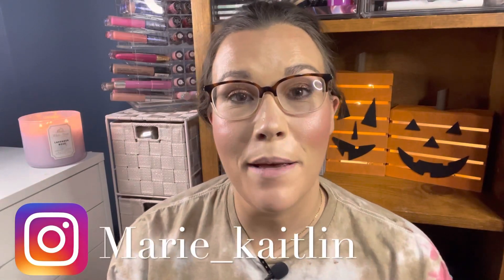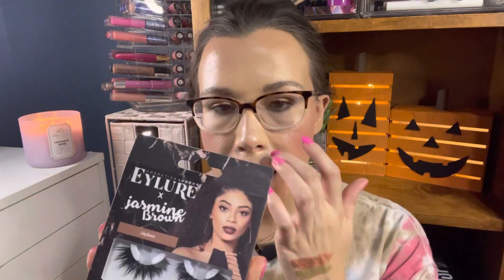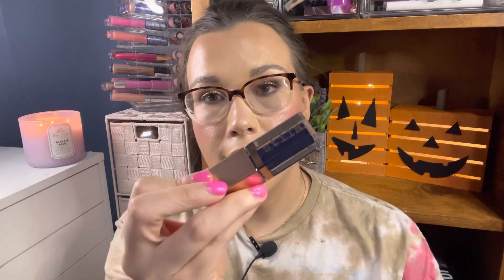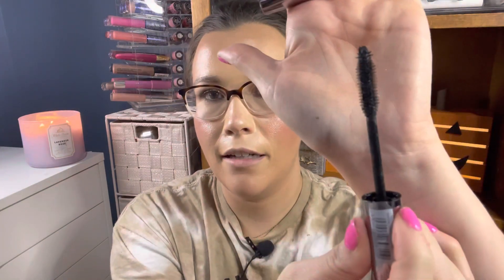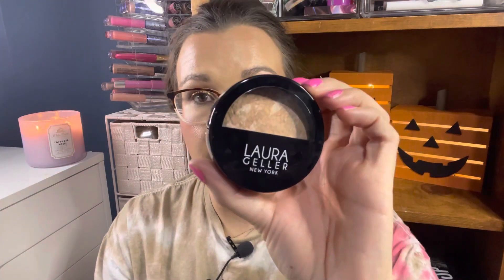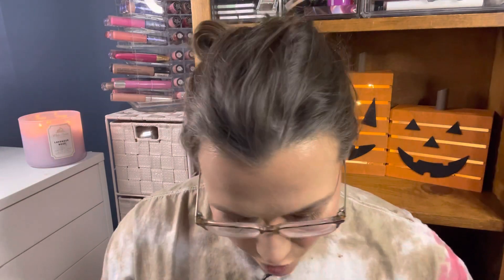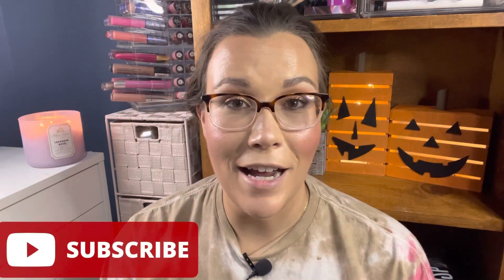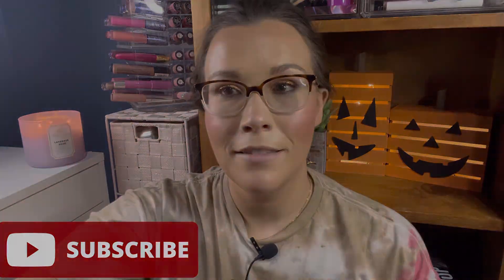BIG T.J.Maxx haul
Hello everyone and welcome back to my makeup room.

Today I’m showing you all what I recently picked up from T.J.Maxx.

What’s on my face:

Primer: NYX Professional Makeup
Marshmellow Smoothing Primer

Face powder: Urban Decay Cosmetics
All Nighter Waterproof Setting Powder

Foundation: Estée Lauder
Double Wear Stay-in-Place Makeup

Bronzer: LORAC
PRO Contour Palette with Contour Brush

Blush: ColourPop Hello Kitty Blush

Highlight: BH Cosmetics
Weekend Vibes Belgian Waffle 6 Color Baked Bronzer & Highlighter Palette

Eye primer: NYX Professional Makeup
Ultimate Shadow & Liner Vegan Eye Primer

Eyeshadow: Batman™ X Revolution This City Needs Me Forever Flawless Palette

Setting spray: Anastasia Beverly Hills
Mini Dewy Set Hydrating Setting Spray